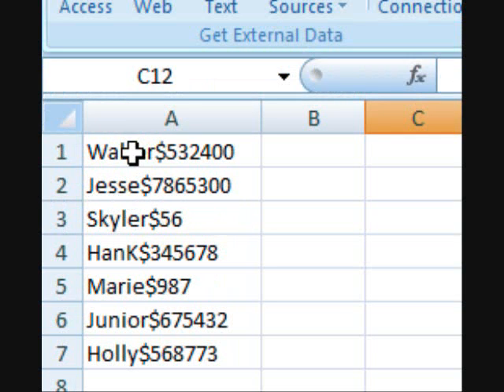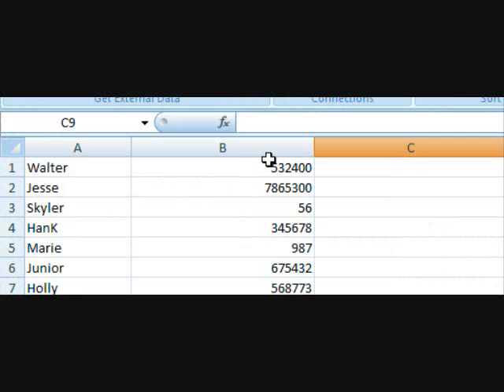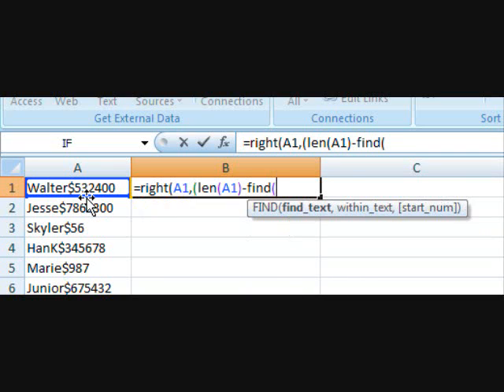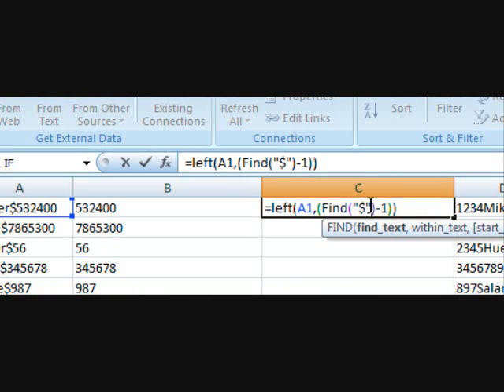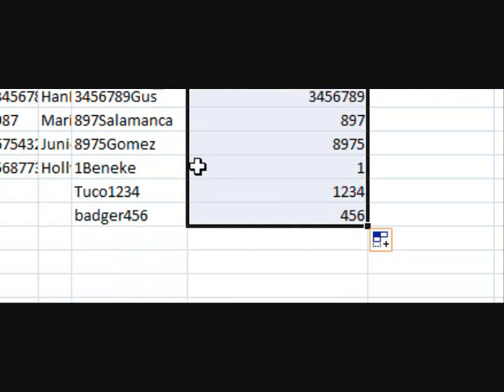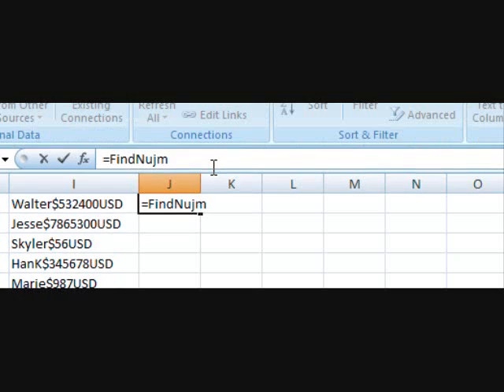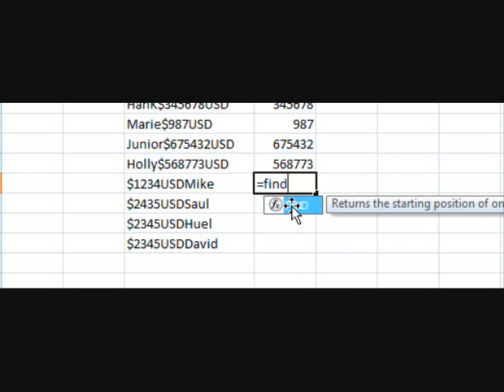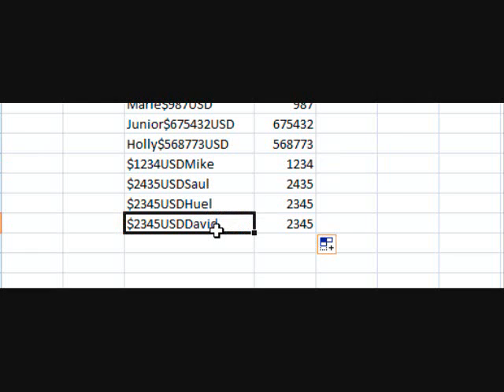Seperate Numbers and Words in Excel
Separate numbers excel using a variety of methods Including my custom made functions FindNum and FIndChar.